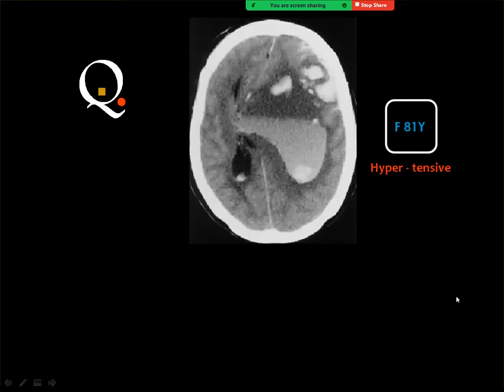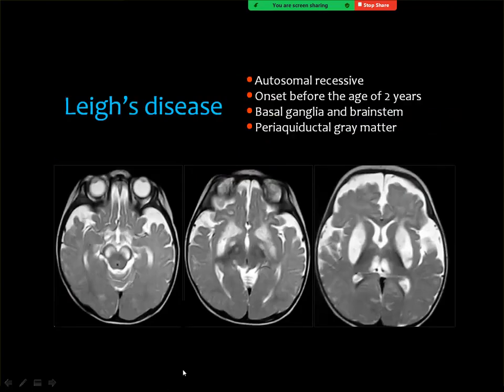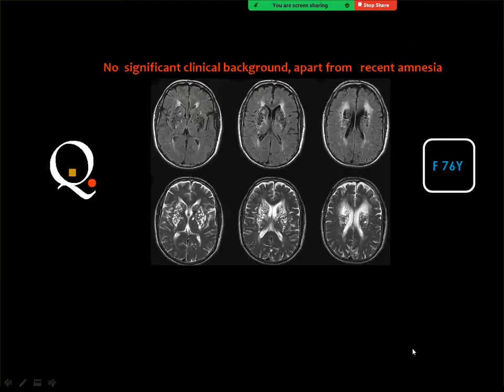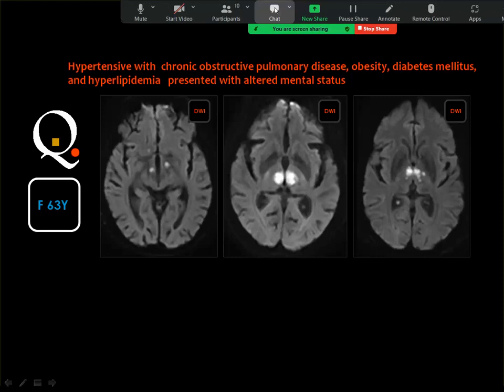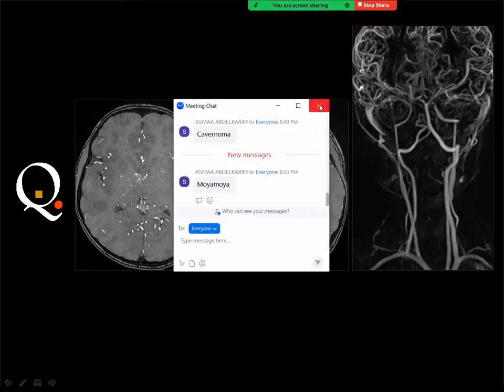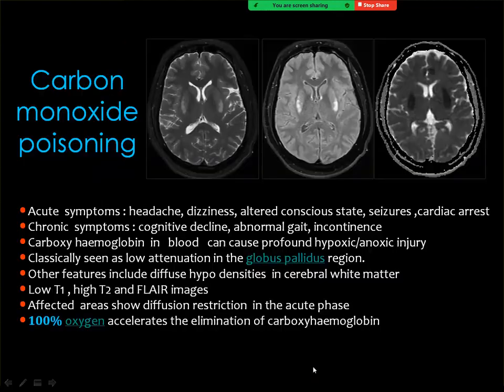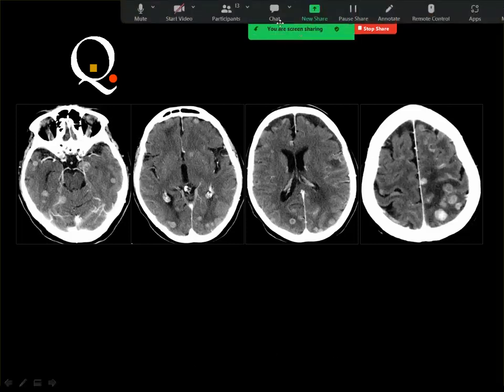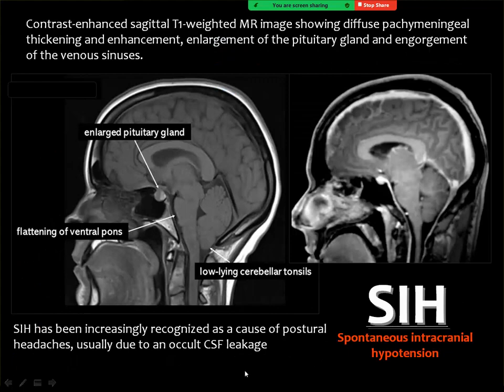Brain Module Brain imaging quiz cases 7 Prof Mamdouh Mahfouz